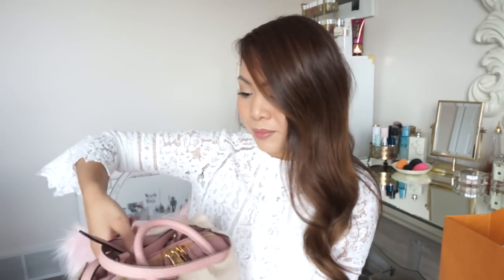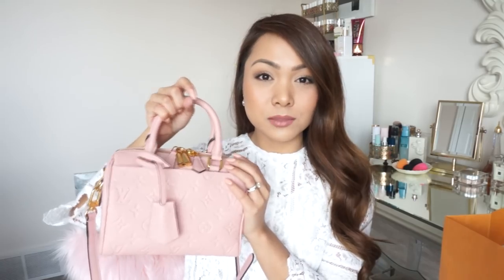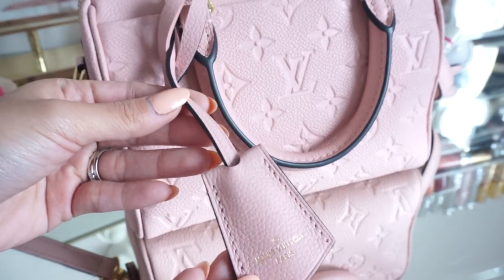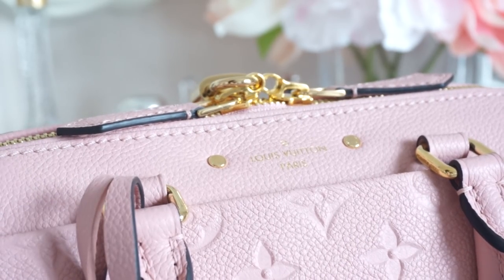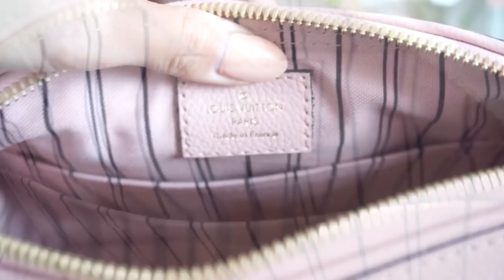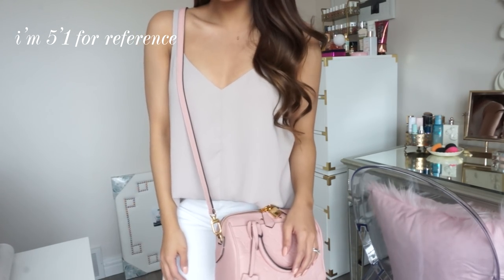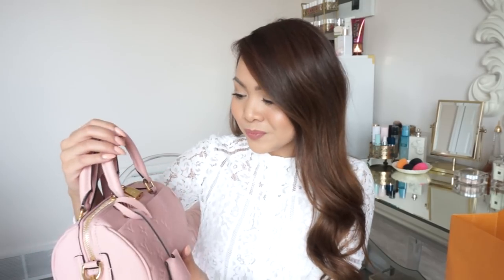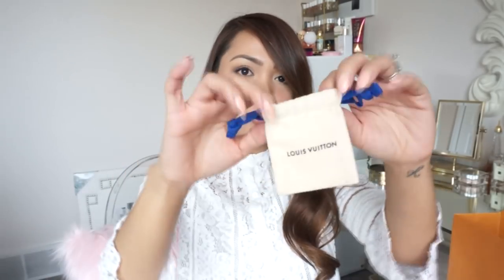NEW Louis Vuitton Speedy B in Rose Poudre | Chatty Bag Reveal + Mini Review | Charmaine Dulak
♥ Skip to 4:30 to see the bag!

♥ Hope you all enjoyed the video! The bag featured is the Louis Vuitton Speedy Bandoulière 20 Monogram Empreinte Leather in the color Rose Poudre

Nude too Forever21
White jeans Aeropostale
Heels Tory Burch

♥ Bag Description
Every feature of this Speedy is iconic: the unique shape, the leather handles. No wonder it has achieved cult status the world over. Designed for travellers in 1930 (the name is a nod to the era’s rapid transit), with a strap for shoulder or cross-body wear, today’s Speedy 20 is a perfect city bag – supple, lightweight and forever in style. This new reading of a House icon, crafted of embossed Empreinte leather, is a timelessly elegant bag for the fashionable woman.

♥ Bag Features
7.9 x 5.9 x 4.7 inches
(Length x Height x Width)
- Removable and adjustable leather strap
- Golden colour metallic pieces
- Smooth leather trim
- Textile lining
- 1 inside flat pocket
- 1 exterior front flat pocket
- Double Zip and padlock
- 1 Keybell